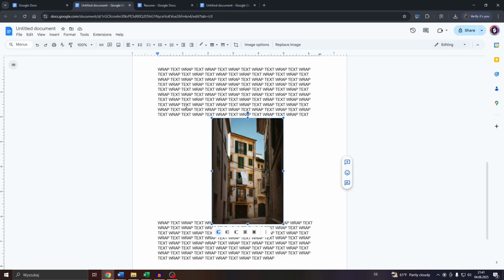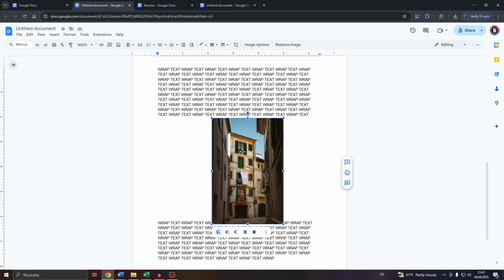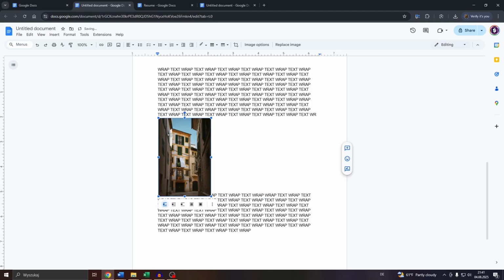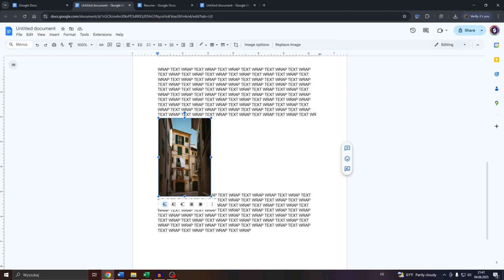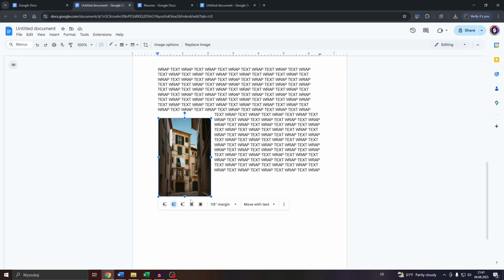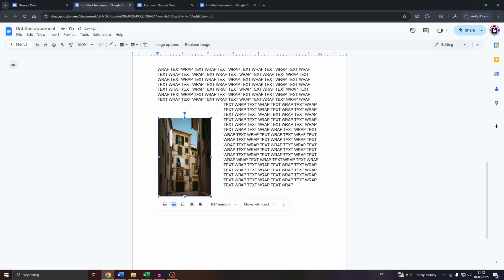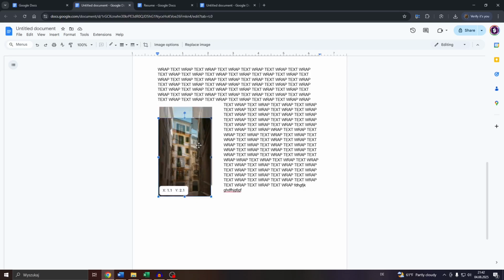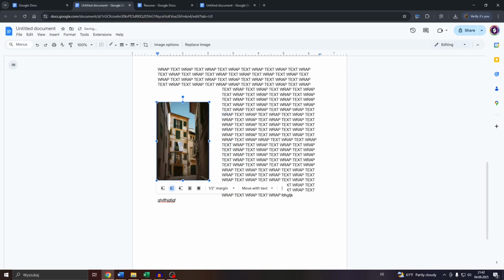How to Wrap Text Around Image on Google Docs — Step by Step Google Docs Tutorial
Learn how to wrap text around an image in Google Docs for a cleaner, more professional layout.

If you're interested in learning more about how to use Google Docs, you may learn how to make three columns on Google Docs, too, in this tutorial